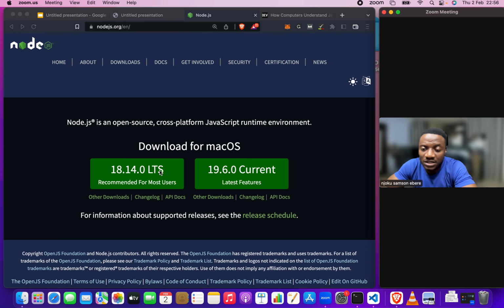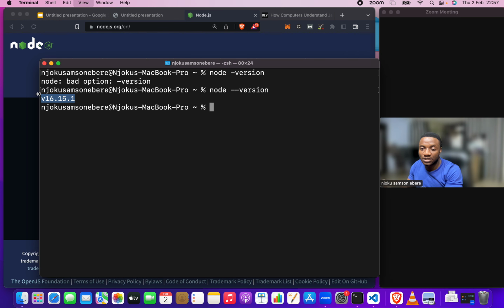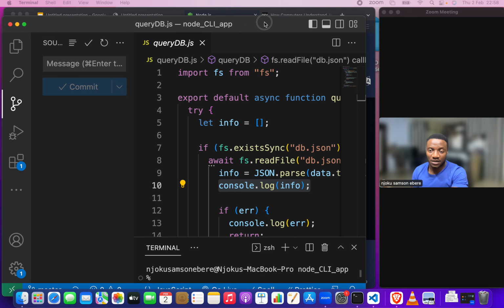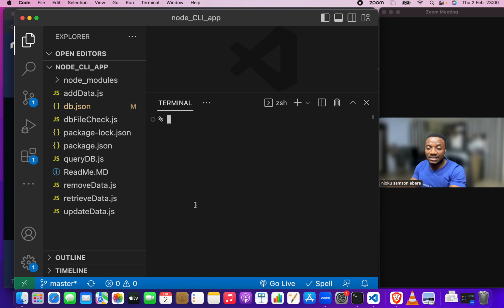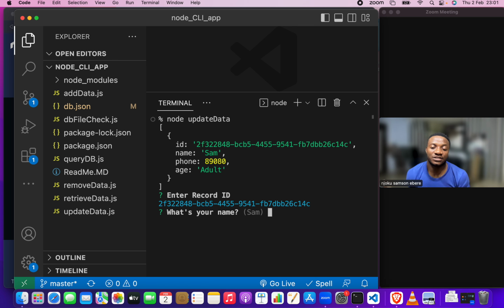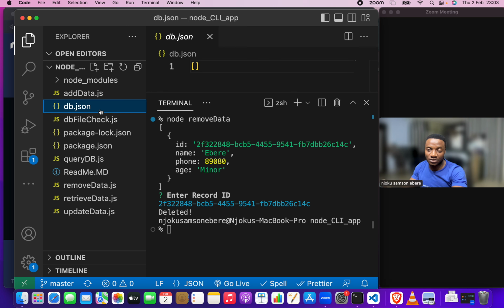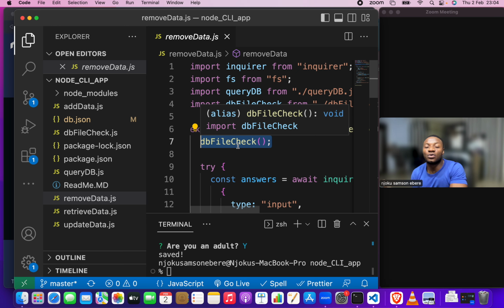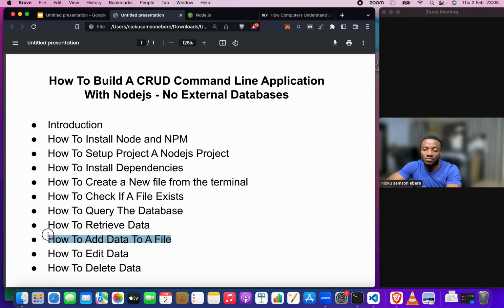Introduction and how to install Nodejs and NPM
This video series teaches the basics of Nodejs by showing how to build a CRUD Command line (CLI) application - No external databases are required.

It covers the following topics:
* Introduction
* How To Install Node and NPM
* How To Setup Project A Nodejs Project
* How To Install Dependencies
* How To Create a New file from the terminal
* How To Check If A File Exists
* How To Query The Database
* How To Retrieve Data
* How To Add Data To A File
* How To Edit Data
* How To Delete Data

Tutorials to follow (In that order) after completing this series:
- How to Build a Secure Server with Node.js and Express and Upload Images with Cloudinary

- How to Build and Deploy a Backend App with Express, Postgres, Github, and Heroku